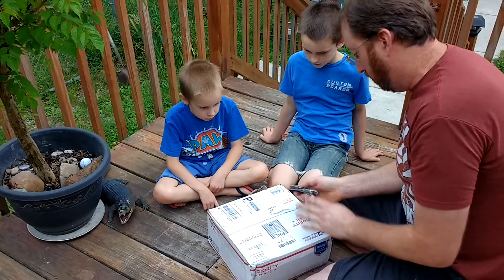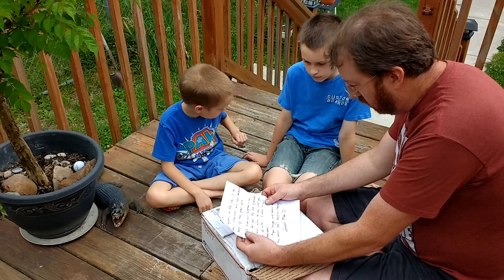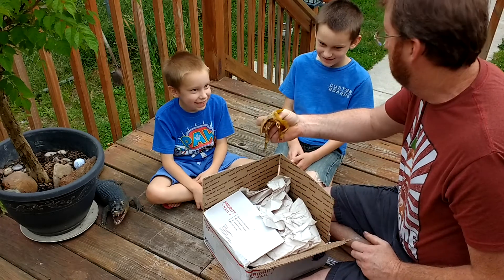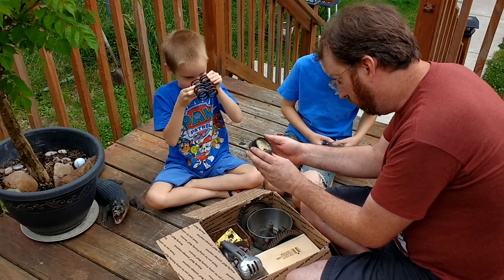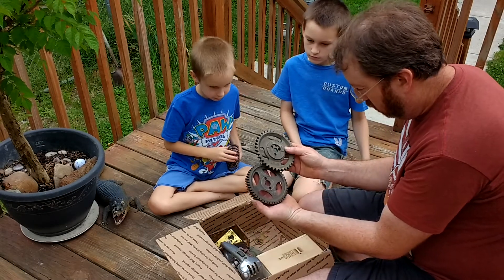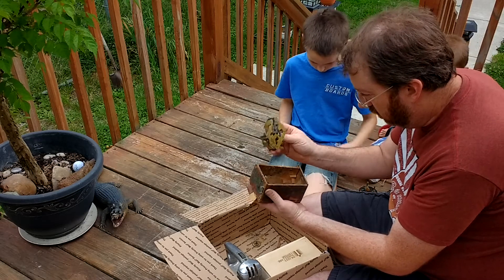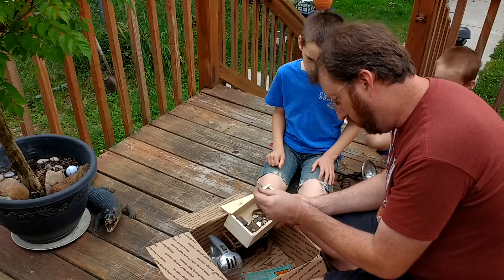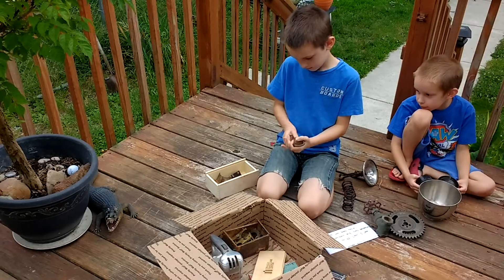Package From Shaneman TV! What should I build?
I got this package from Shane. He said it would be fine if I use the parts to build something for a 500 subscriber giveaway. What should I make?